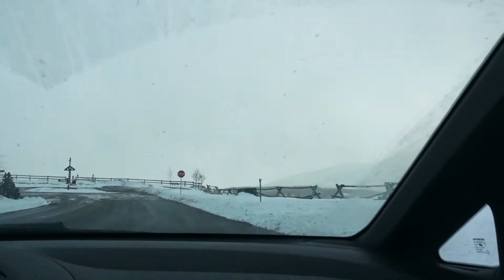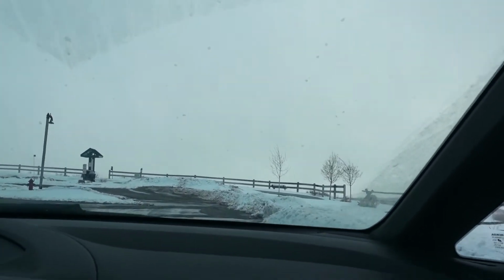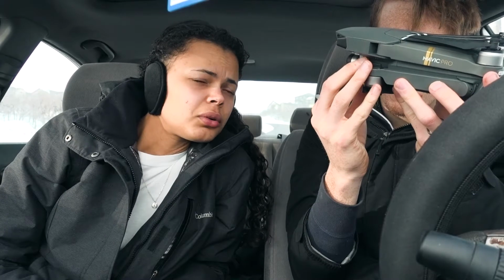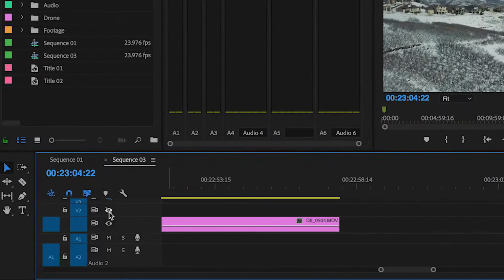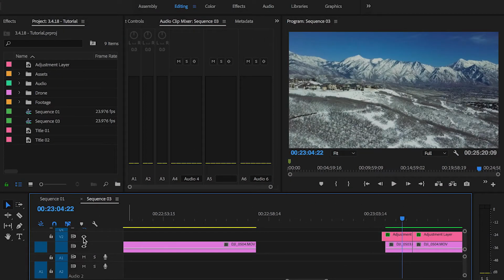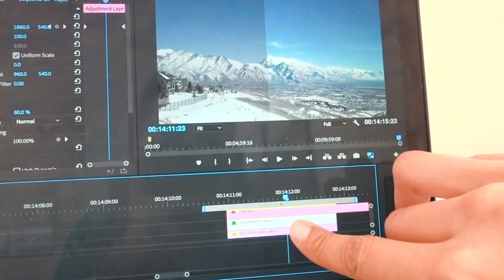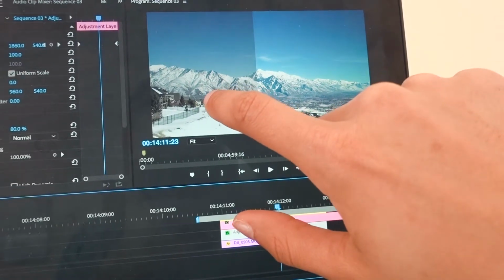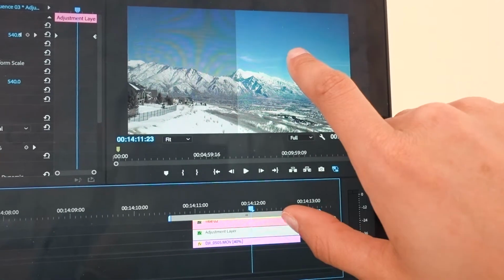Using Adjustment Layers [PREMIERE PRO 2018]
Here's some of my favorite ways to use Adjustment Layers in Premiere Pro.
⇨ LINKS ⇦
James:

⇨ EQUIPMENT ⇦
You can support Redd Vlogs by using these links to buy Your gear:
Vloggy - Sony a5000
GoPro - Hero4 Session
DSLR - Nikon D600